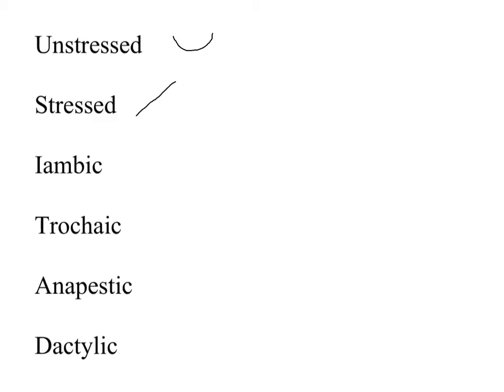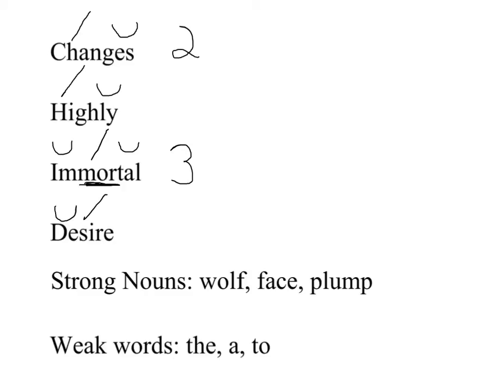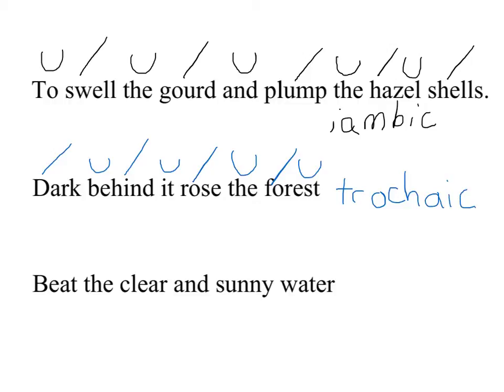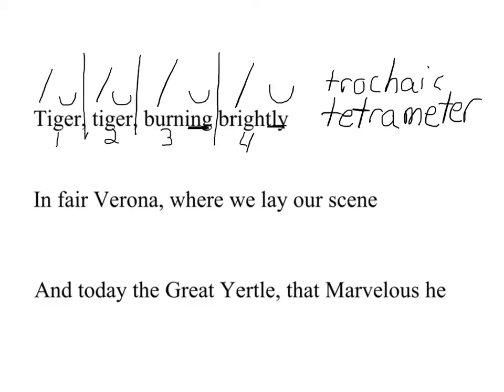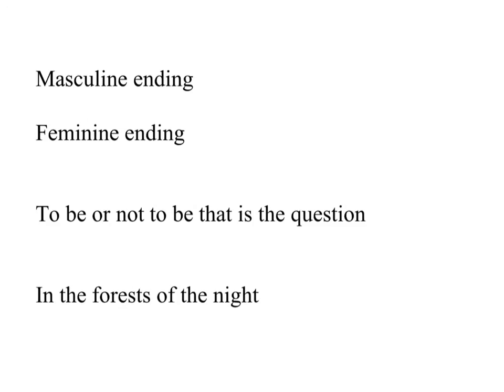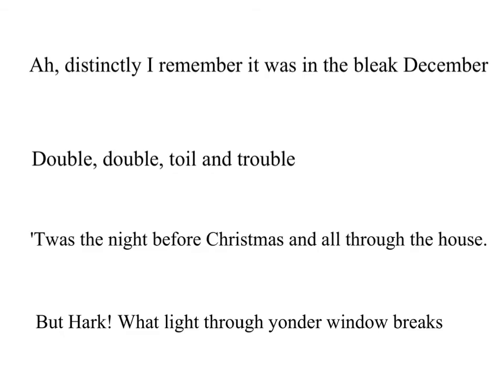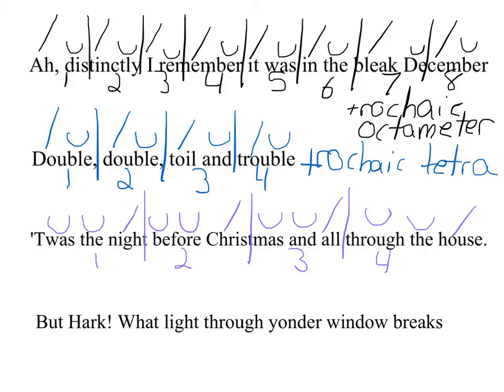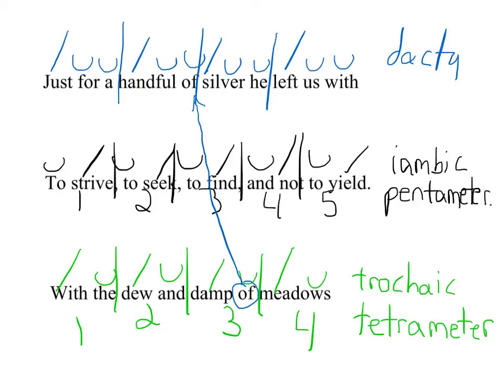Explaining meter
Explaining meter such as iambic pentameter